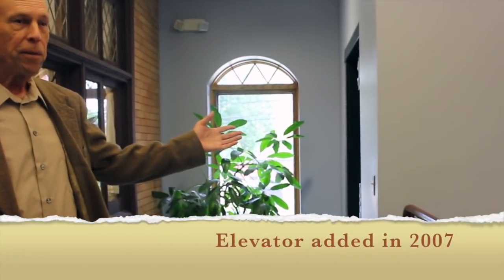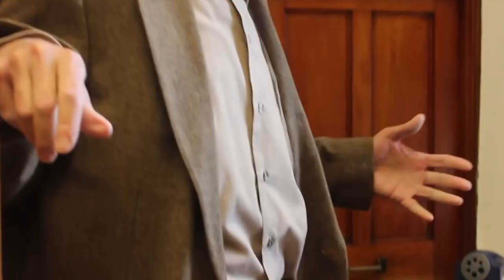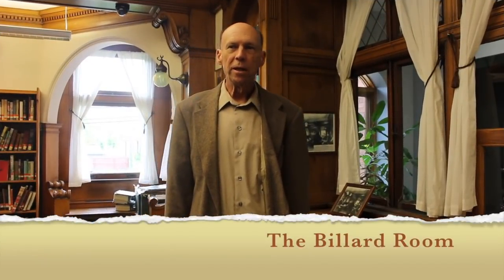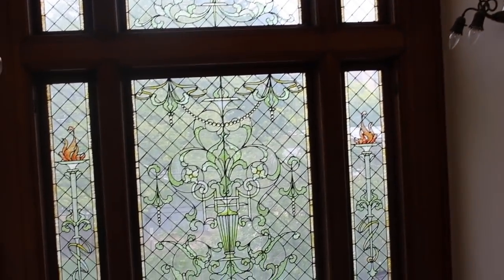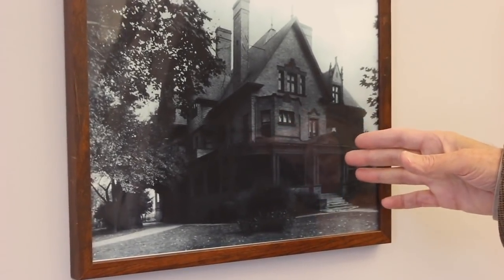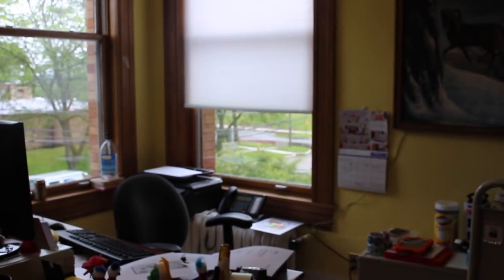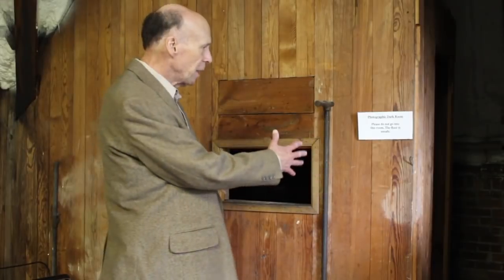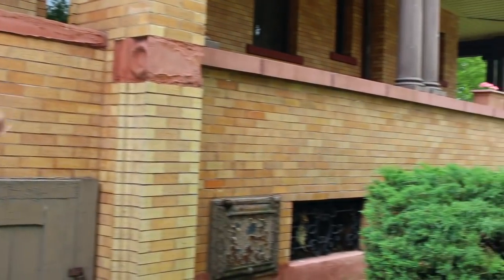Tour of the Ford-Bacon House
A detailed and historical tour of the Ford-Bacon house provided by Wally Hayden. This video was created as part of Summer Enrichment for the Wyandotte Public School District and for the Bacon Library to use. (one slight spelling error- servant*)